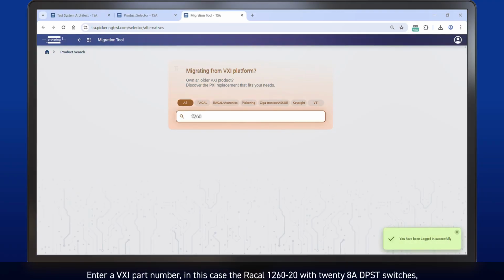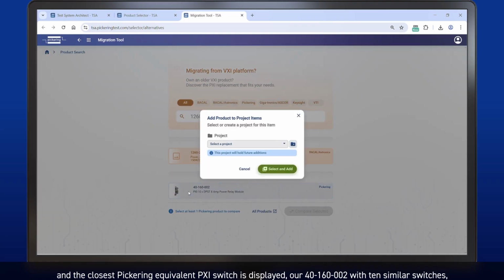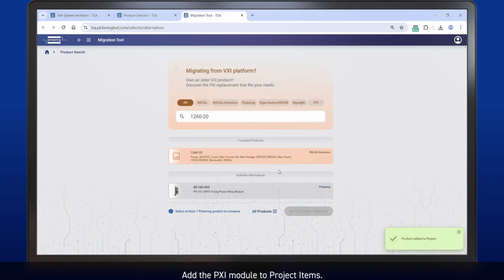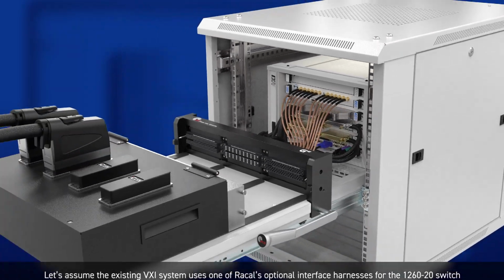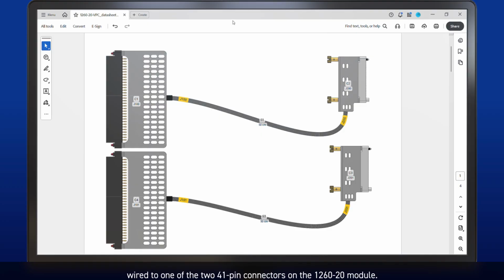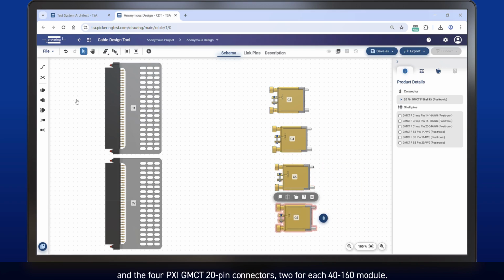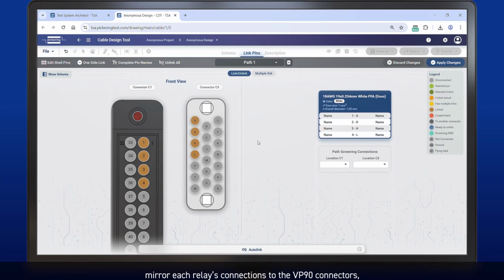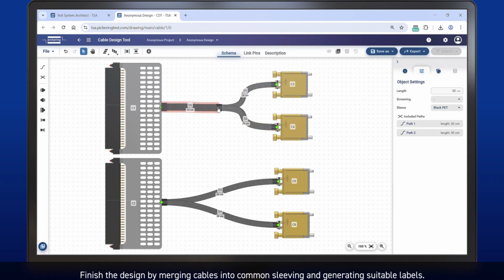Streamline VXI to PXI Migration with Test System Architect (Engineering Toolset from Pickering)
Transitioning your obsolete test hardware doesn't have to be a complicated process. With the right VXI migration tools, you can seamlessly upgrade your legacy hardware to a modern PXI architecture, while keeping your test fixtures in tact. This video demonstrates how Pickering Interfaces simplifies VXI to PXI migration using Test System Architect, a free online graphical toolset designed to accelerate your signal path design from concept to deployment.

OVERVIEW OF THE DEMONSTRATION: In this video, we convert a basic test system sketch into a fully configured PXI chassis in under 15 minutes. We guide you through the complete workflow using three primary tools. You'll see how to define signal paths, select appropriate PXI modules, and generate comprehensive cable designs automatically.

CORE TOOLSET CAPABILITIES
SYSTEM CONFIGURATION TOOL: Select appropriate PXI, PXIe hybrid, and LXI chassis. You can then populate them with your chosen switching and instrumentation modules to fit your specifications.
SCHEMATIC DESIGN TOOL: Graphically interconnect your instruments, devices under test, and power supplies to ensure accurate measurements and reliable test execution.
CABLE DESIGN TOOL: Automate the creation of high-performance cable assemblies. You can easily specify wire types, lengths, and screening options for a cost-effective system build.
PRODUCT SELECTOR: Access a comprehensive database to find exactly what you need. This includes specific VXI migration tools that recommend functionally compatible PXI modules for your obsolete VXI and GPIB components.

Test System Architect provides a single project environment where you can securely store designs in the cloud, collaborate with your team, and generate a complete bill of materials.

Start designing your test system architecture today. Visit the links below to access the tool and learn more about our hardware solutions.